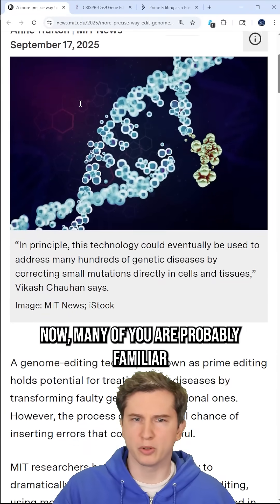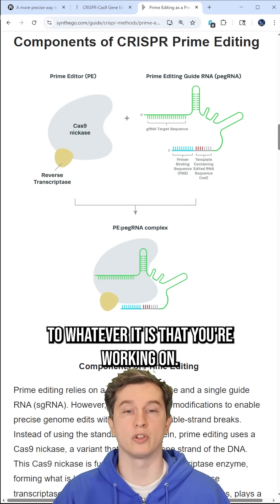CRISPR Improvements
CRISPR is getting major improvements to its toolset due decreasing the error rate when processing prime edits.